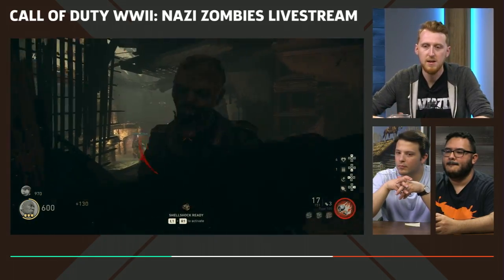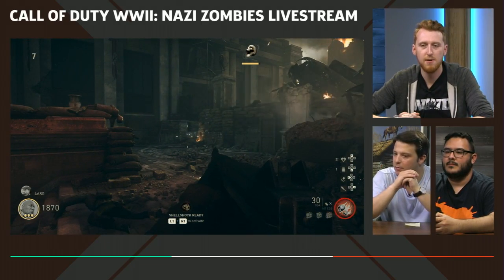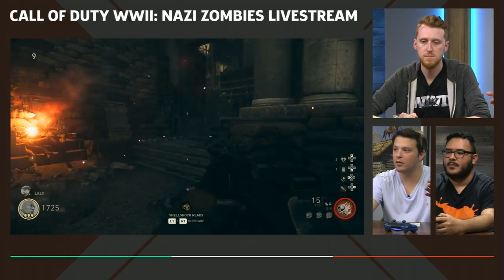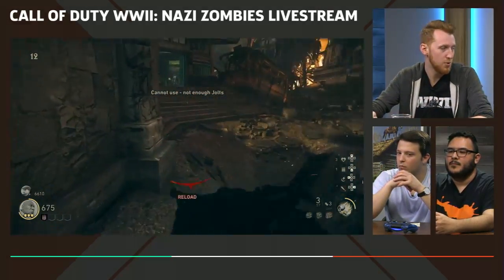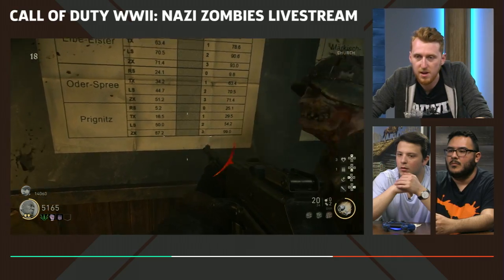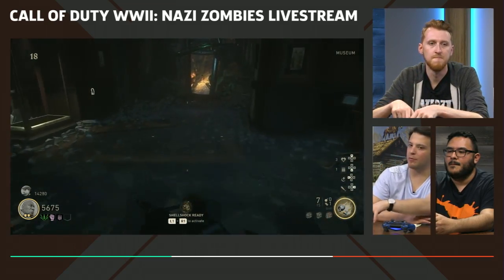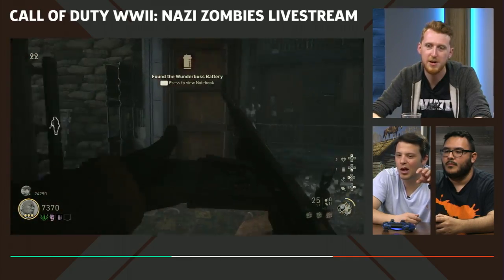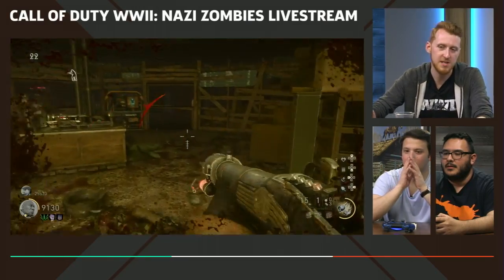New Zombies Chapter in Call of Duty WWII's Latest DLC The War Machine | GameSpot LIVE Replay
Join us live as we check out the latest chapter in the Nazi Zombie mode in Call of Duty: WWII called a Shadowed Throne where we have to stop Doktor Straub’s monstrous army.